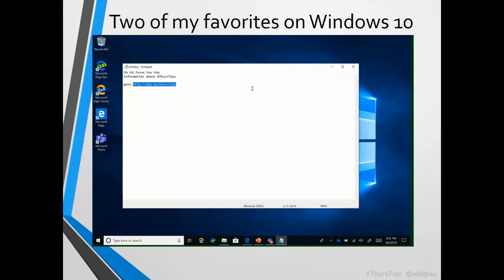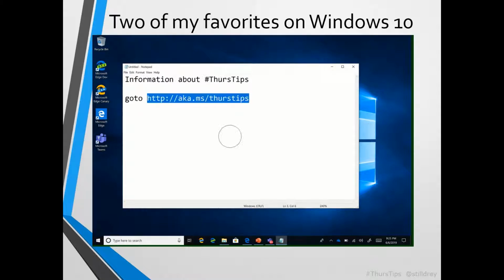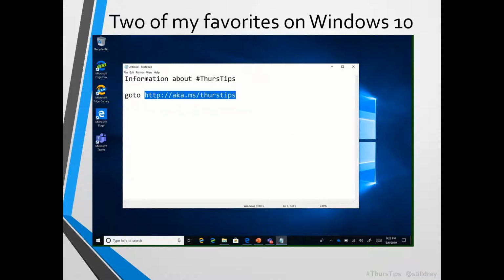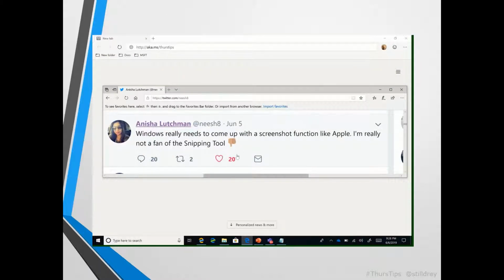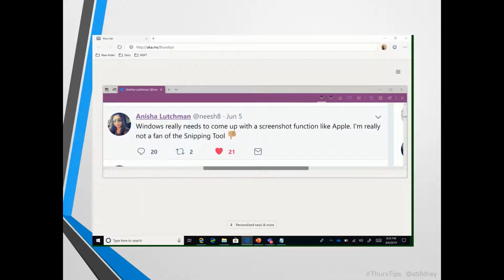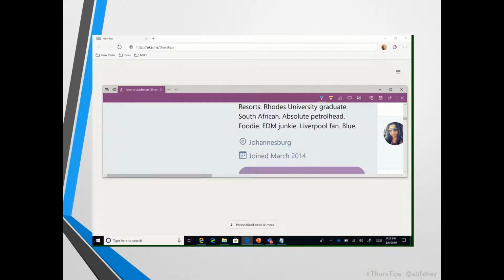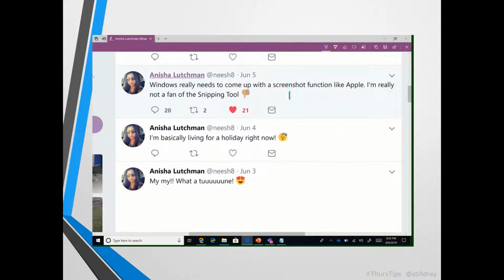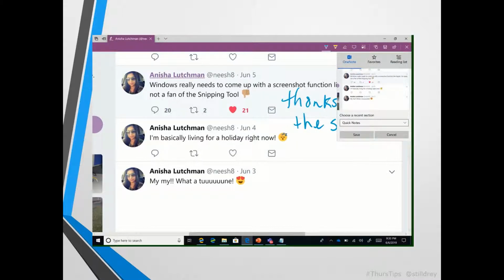and ScreenShot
There's got to be a better way than just using the snipping tool for screenshots in Windows 10 - there is!  You will also learn about a zoom function built into Windows.